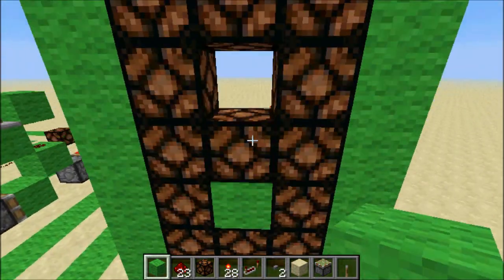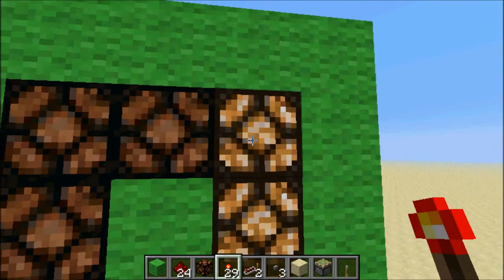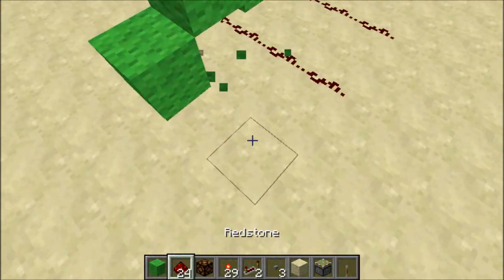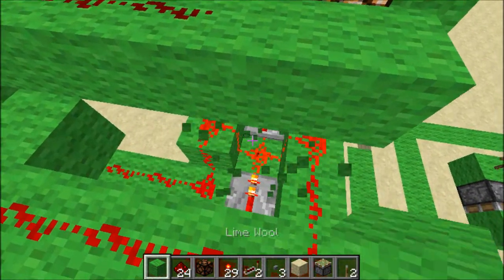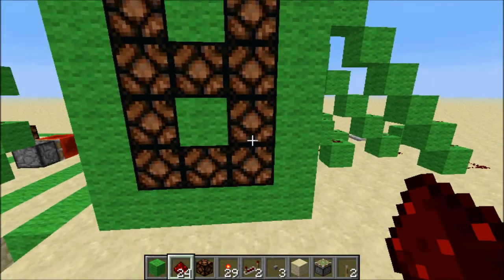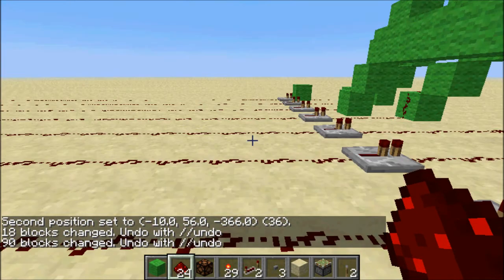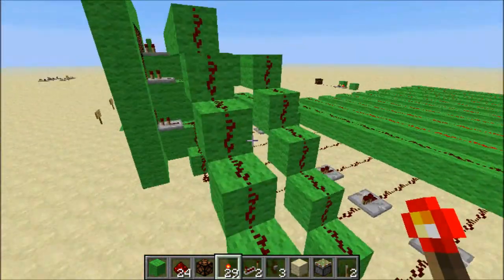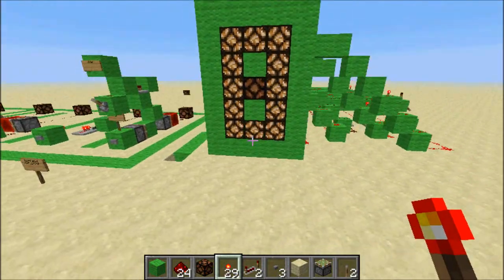how to build a redstone computer episode 5: 7 segment displays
7 segment dysplays!